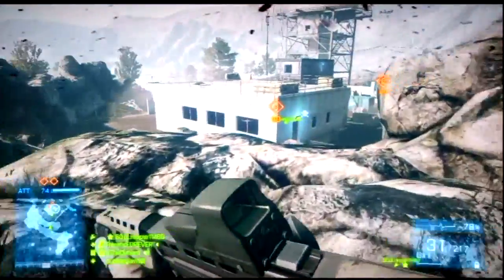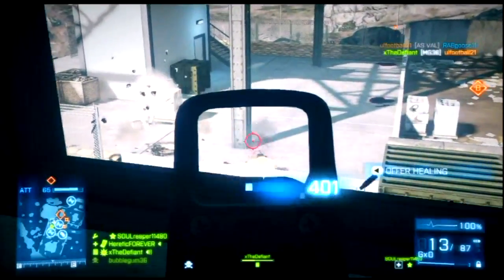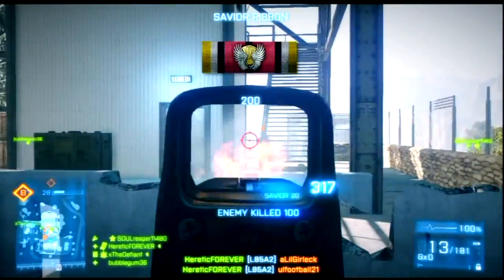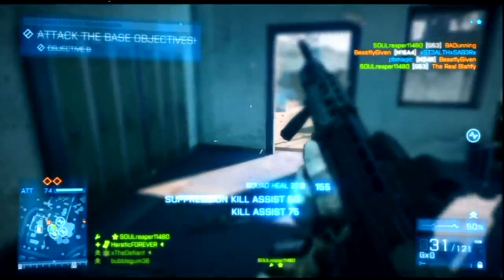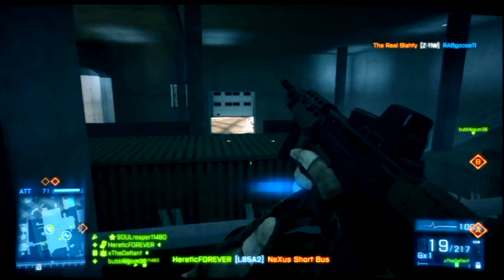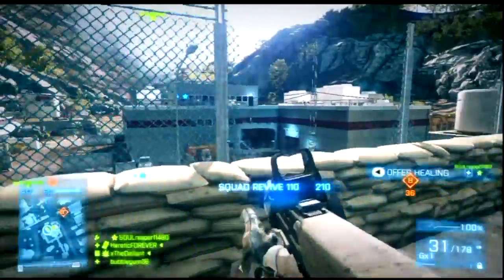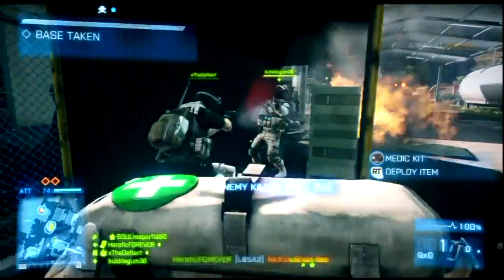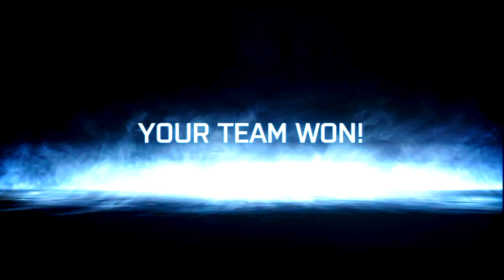BF3 Rush Atk 41-12, 9800: First Commentary!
This is the first of many commentaries to come, hope you enjoy